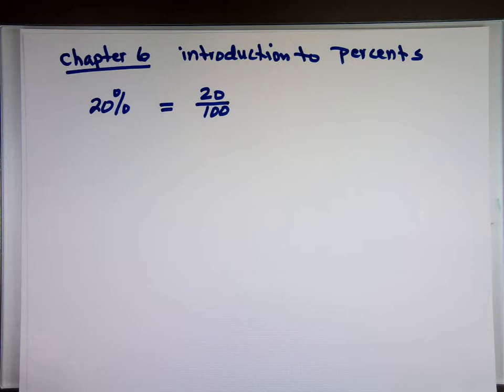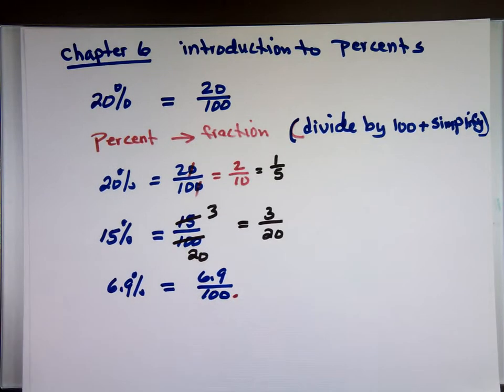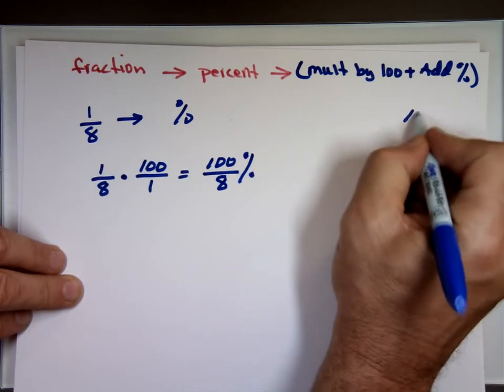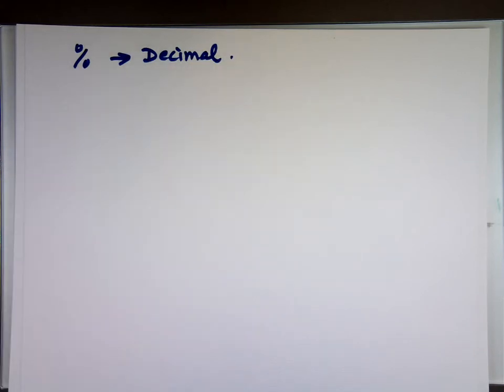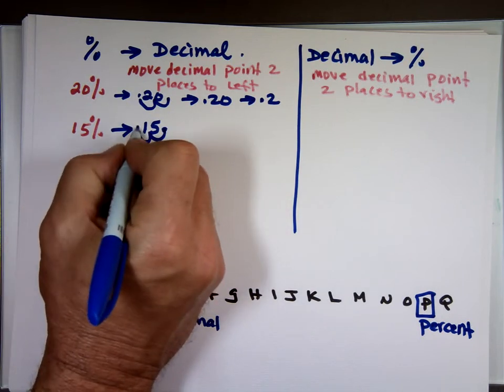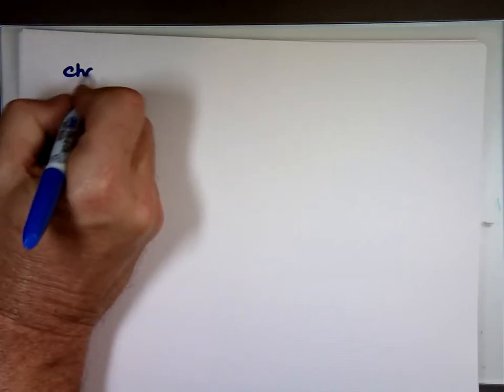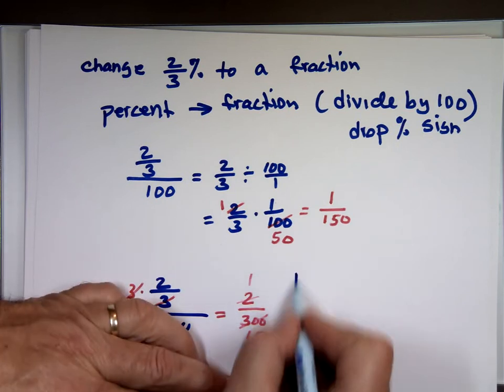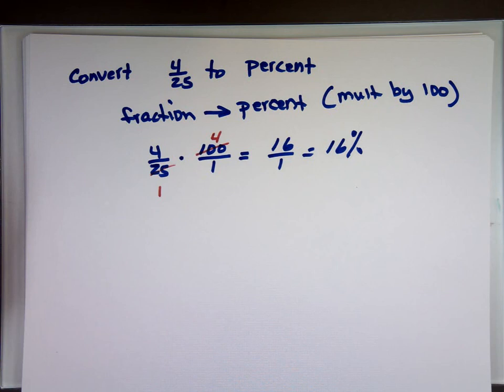Introduction to Percents